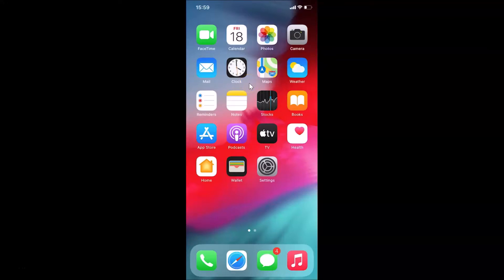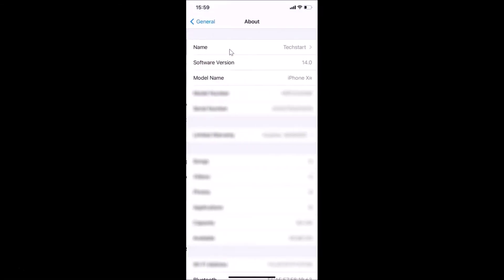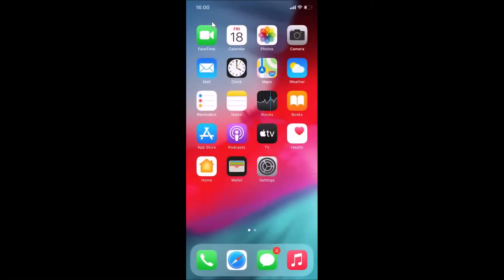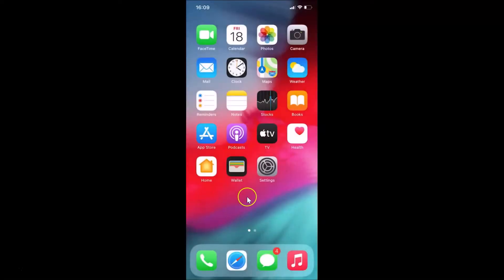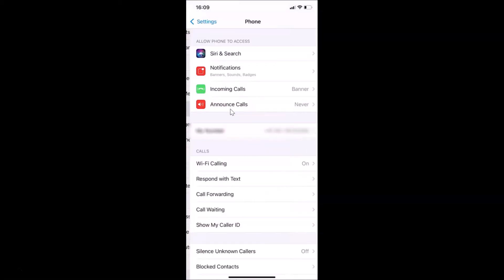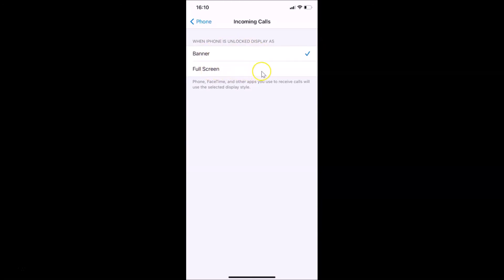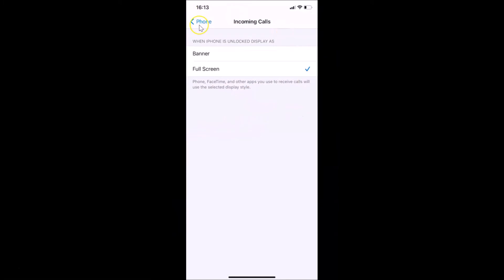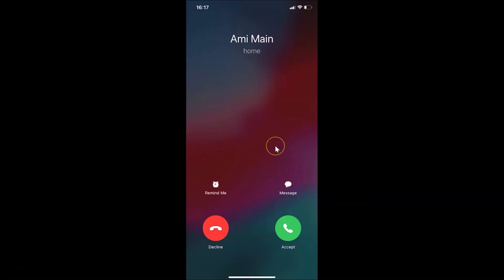How to Enable Full-Screen Incoming Calls on iPhone (iOS 14.0)?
Hi guys, In this Video, I will show you 'How to Enable Full-Screen Incoming Calls on iPhone (iOS 14.0).' Please Like and Subscribe to my channel and press the bell icon to get notifications of new videos.